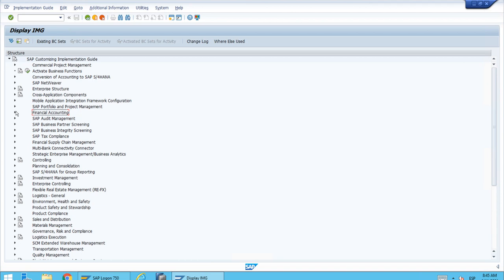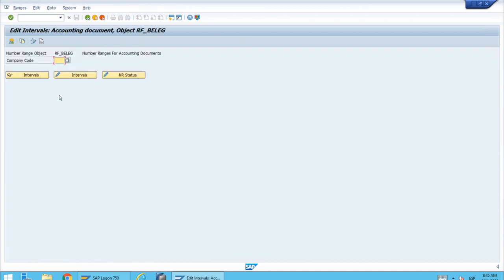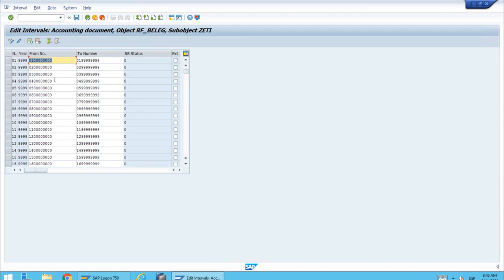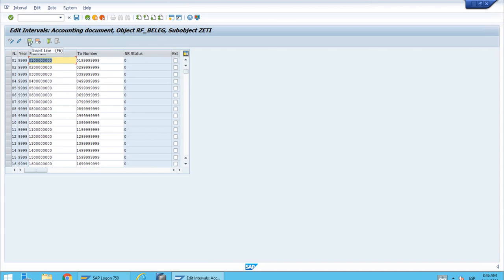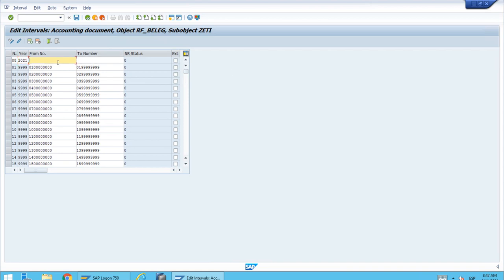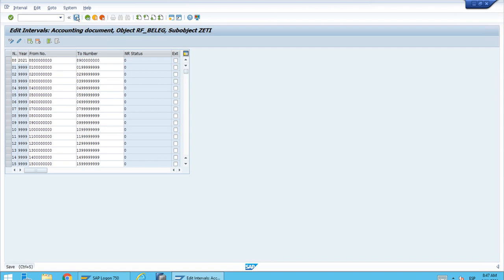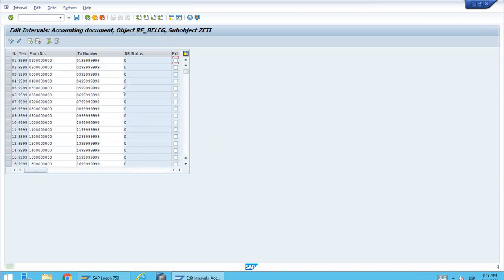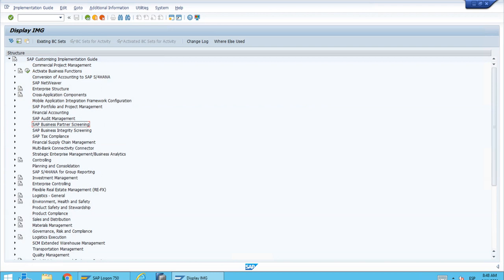SAP S/4 HANA 010 Create a Journal Entry Number Range